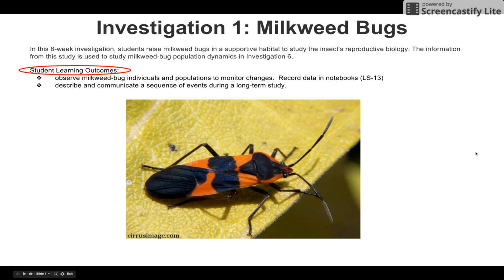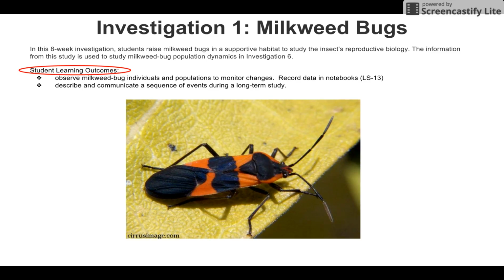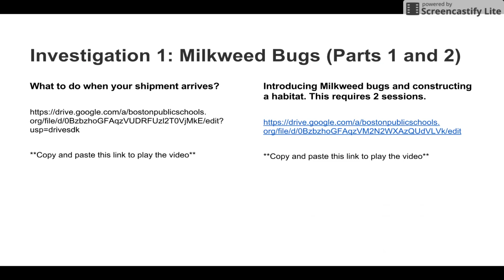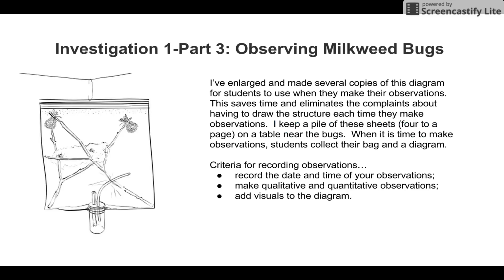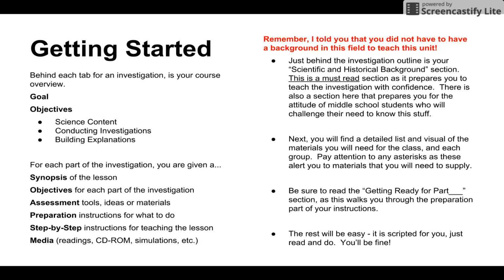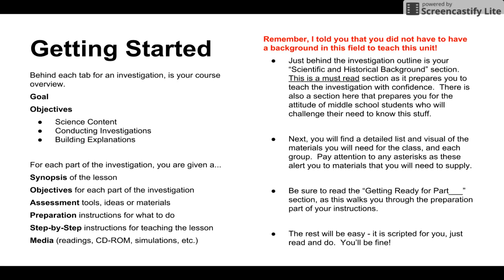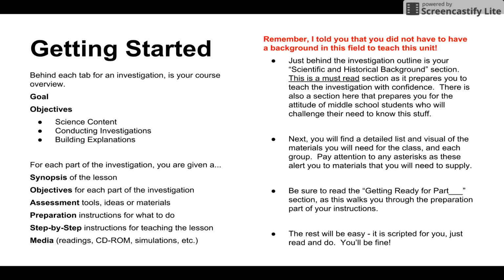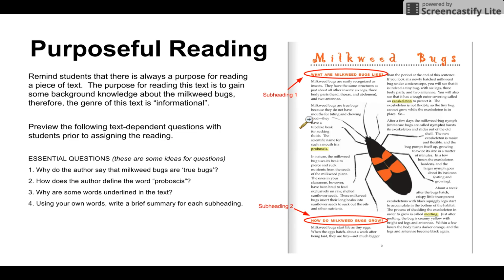8th Gr: Populations & Ecosystems: Investigation One